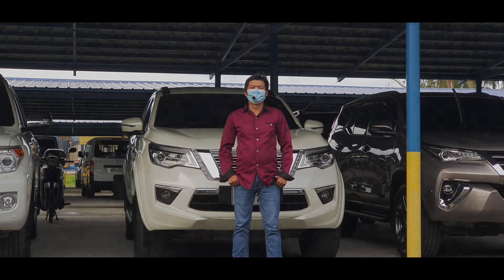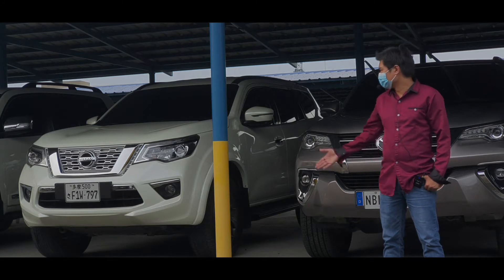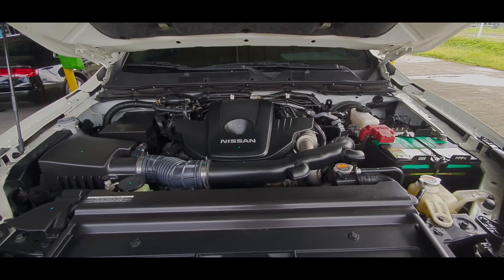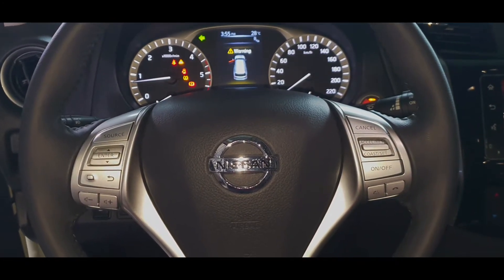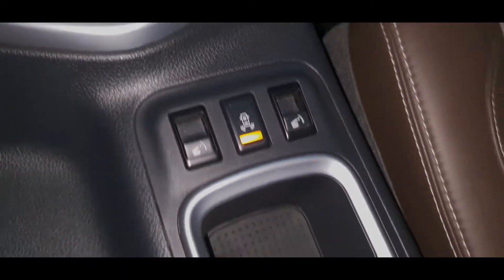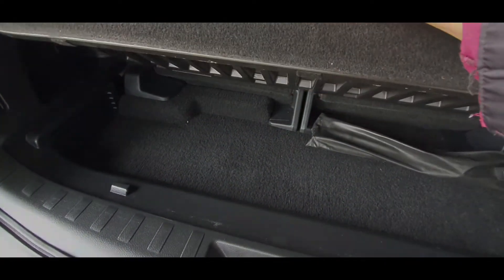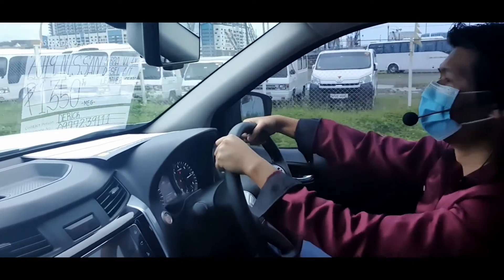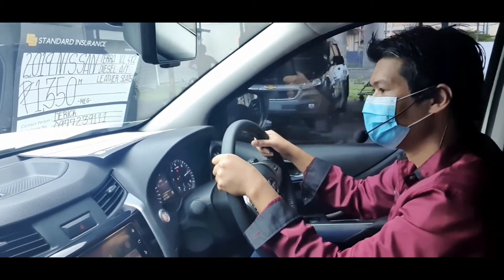[SOLD]2019 Nissan Terra VL 2.5l I4 turbo diesel 4x2 7 speed auto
2019 Nissan Terra VL 2.5l I4 turbo diesel 7 speed auto
*1st owned
*good as new
*all stock
*complete & clean papers
*odo: 23,807 km
*PHP 1.350M NEGOTIABLE!
*cash / financing
*call / text vin gumanit @ 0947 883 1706